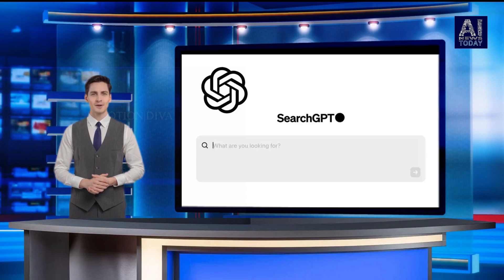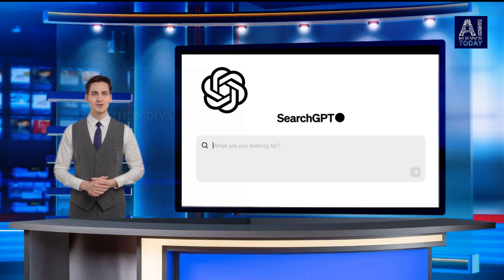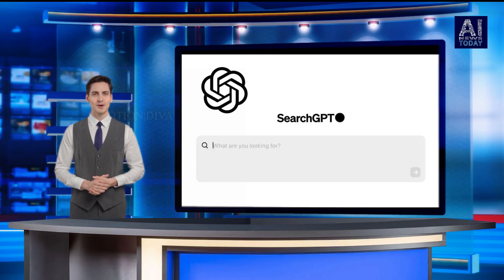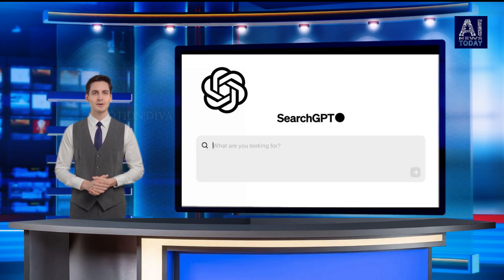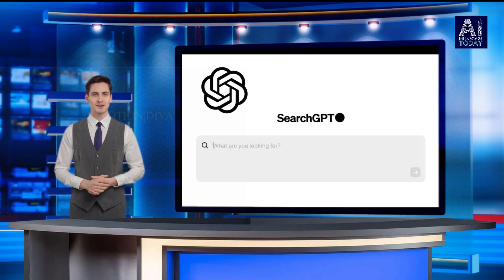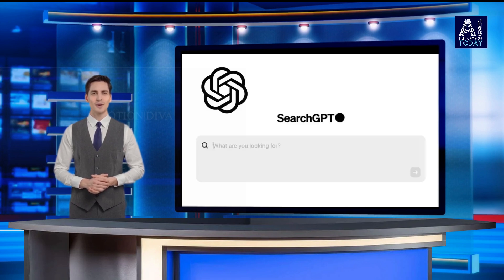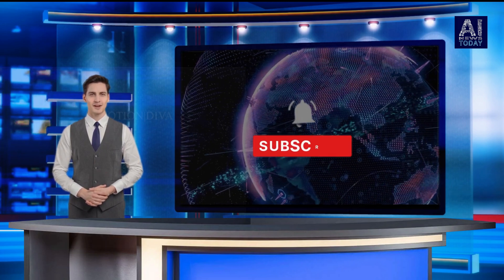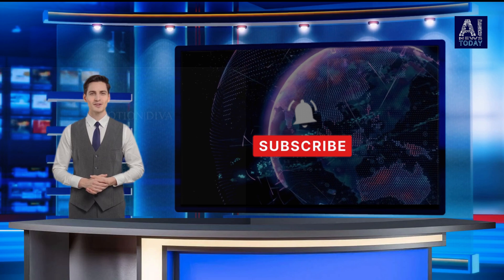AI News | OpenAI takes on Google Search, unveils AI-powered SearchGPT - 26.07.2024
OpenAI on Thursday unveiled SearchGPT, a search feature designed to give “timely answers” to questions, drawing from web sources.

UI-wise, SearchGPT isn’t too far off from OpenAI’s chatbot platform ChatGPT. You type in a query, and SearchGPT serves up information and photos from the web along with links to relevant sources, at which point you can ask follow-up questions or explore additional, related searches in a sidebar.

The contents of this AI News Channel has been generated using Generative AI Tools including, news script, video animation, images, AI News Presenter (AL Avatar)  and the final video production.